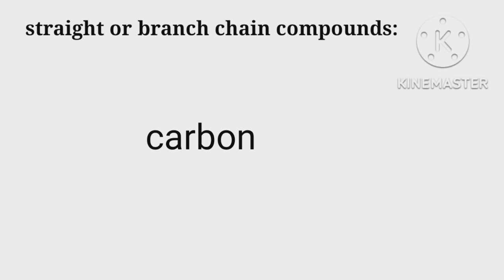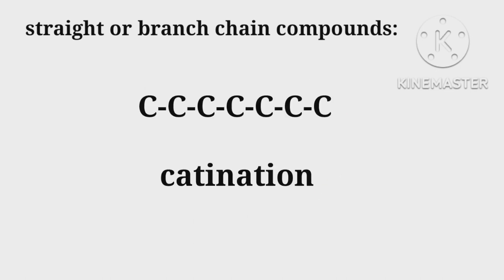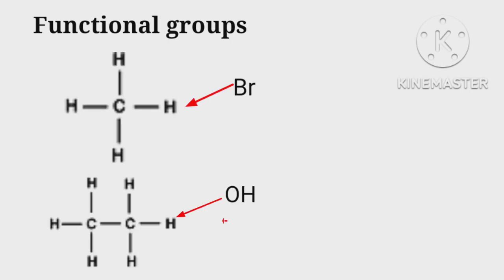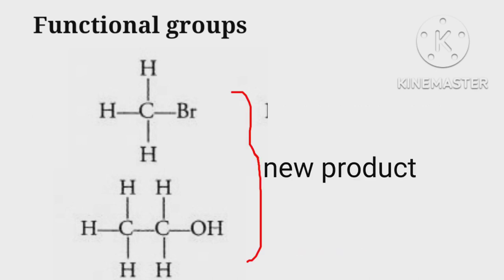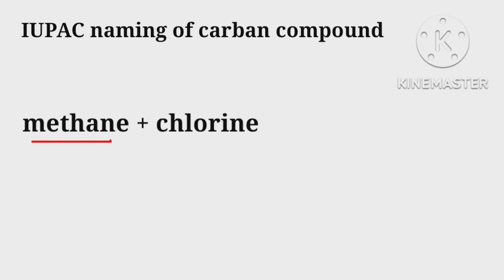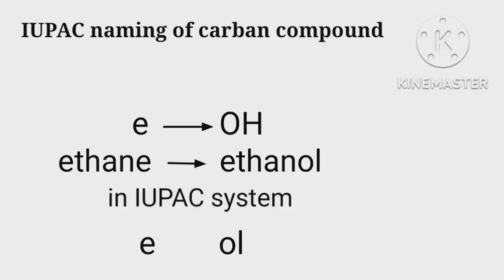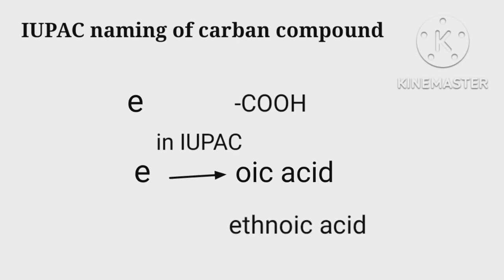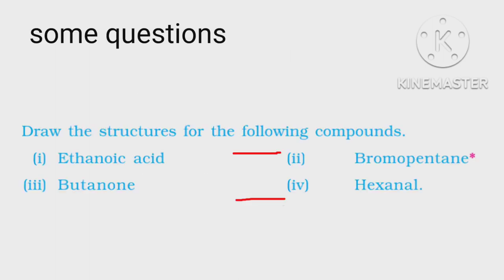chain & branch compounds,functional groups/naming carban compounds/kapoor's classes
chain & branch compounds,functional groups/naming carban compounds
only concept is dealt here with in brief.questions will be taken in our next video in detail.